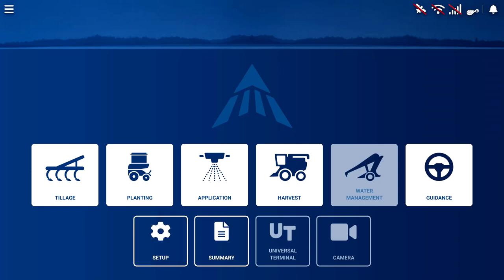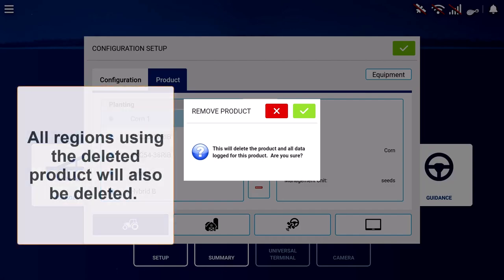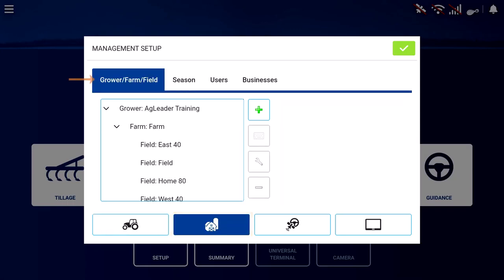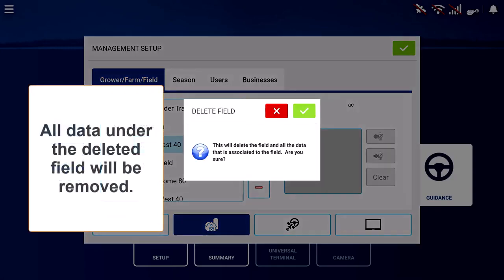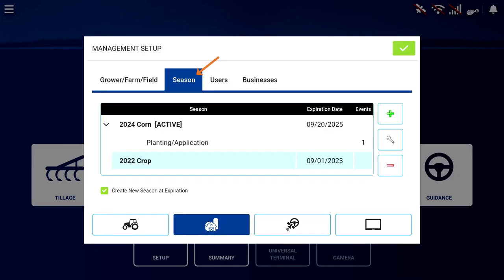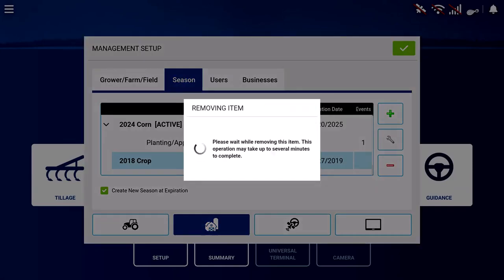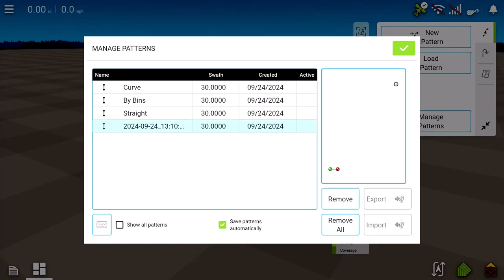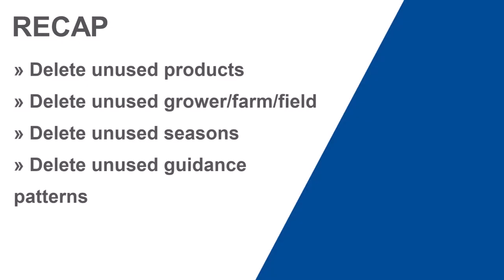Deleting Unused Management Items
Delete unused management items such as products, growers, farms, fields, seasons, and guidance lines on the InCommand® Go display.